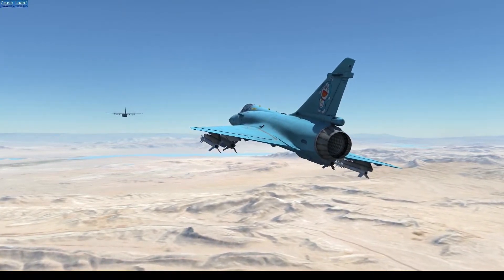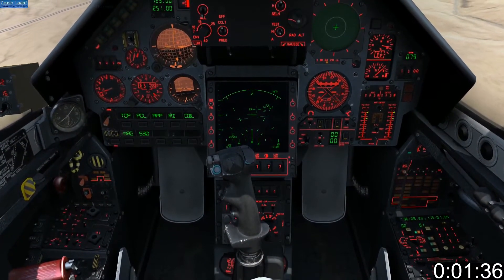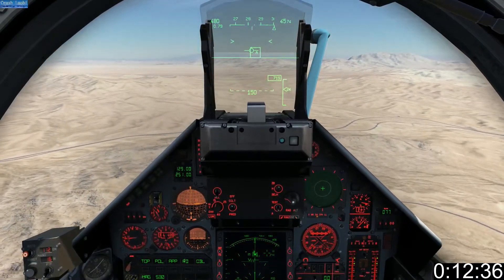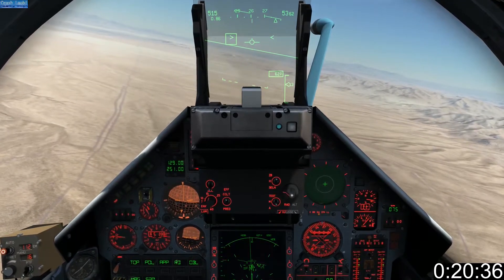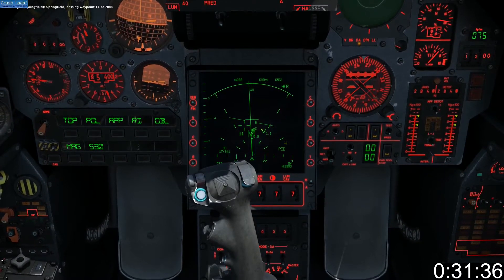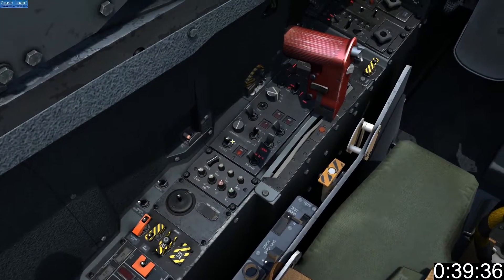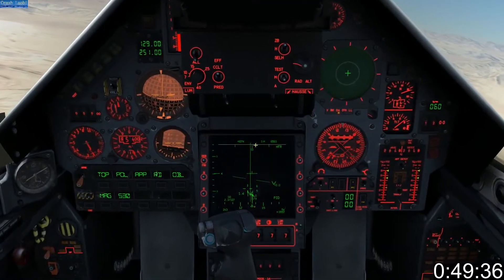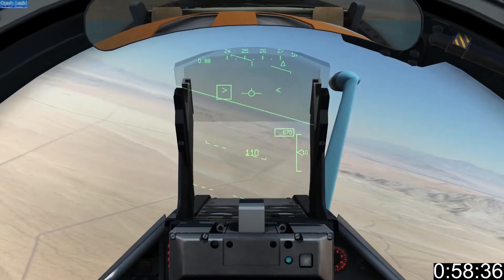1 Minute DCS Mirage M2000C Radar Tutorial Part 2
Part 2 of my Mirage M2000C radar tutorial.

DCS m2k tutorial. DCS Mirage 2000C Tutorial. DCS Mirage M2000C Tutorial. DCS Mirage 2000 tutorial.